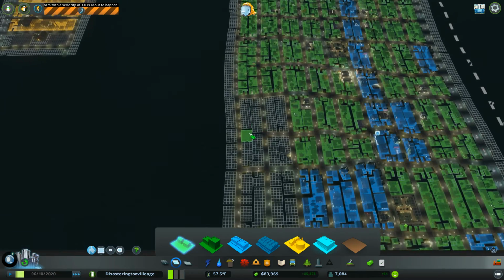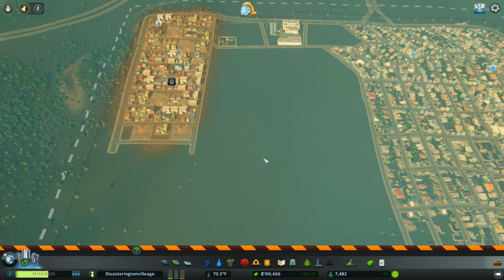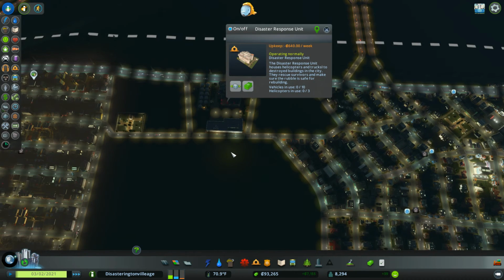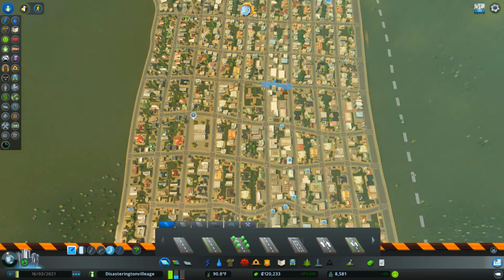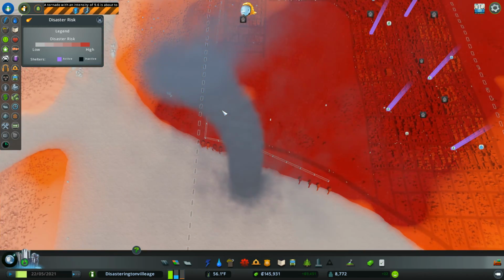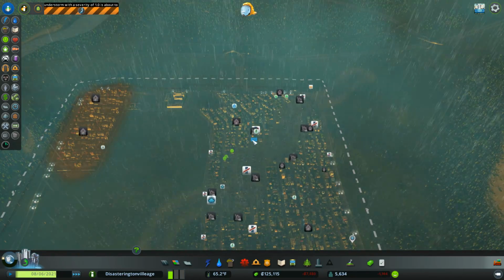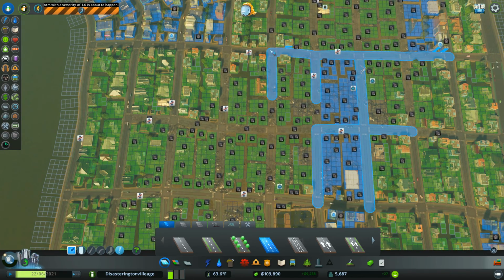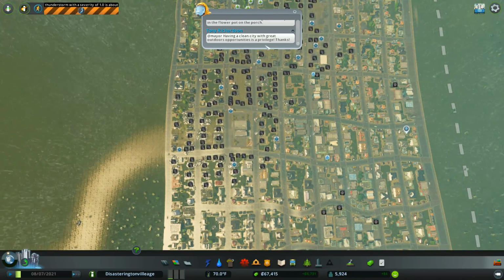Cities: Skylines Natural Disasters 5 - 9 6 Intensity Torando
I found the option to have more frequent disasters and it does not disappoint. Soon a tornado with a 9.6 intensity shows up and does a number on my town!